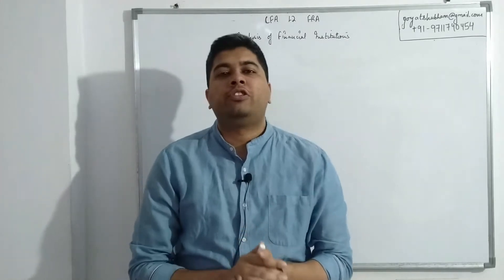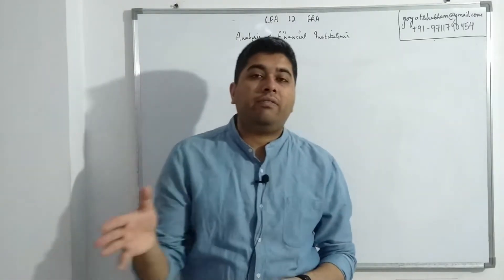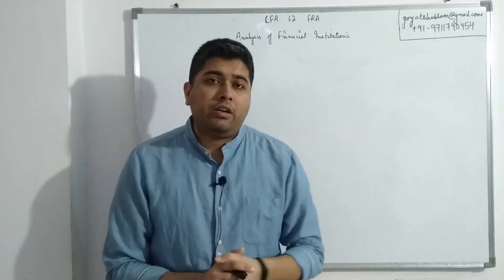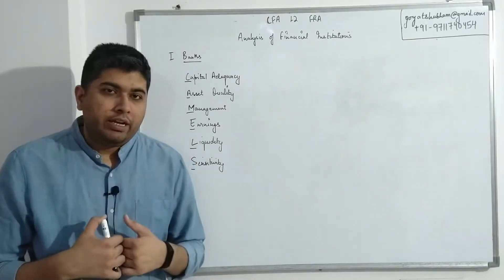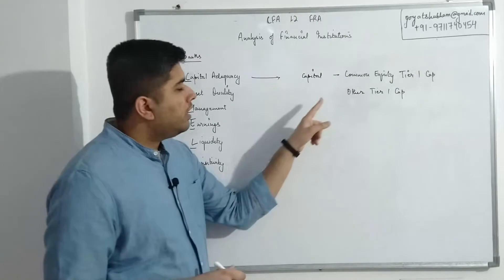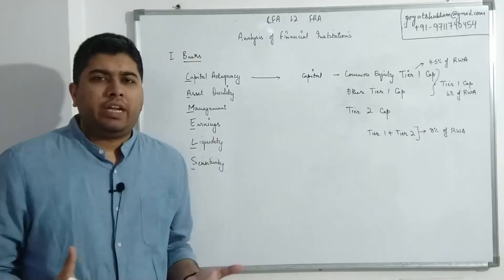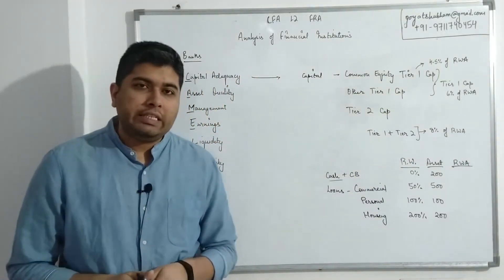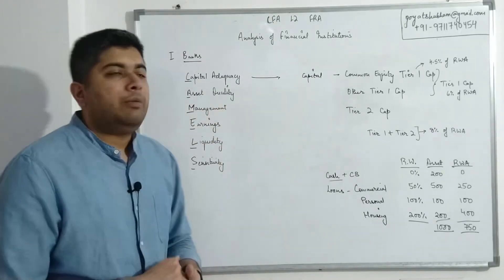CFA Level 2 FRA - Analysis of Financial Institutions (Demo)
This is a demo of the full session covering the entire reading of Analysis of Financial Institutions from Financial Reporting Analysis topic of CFA Level 2 curriculum.

Shubham Goyat
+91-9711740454